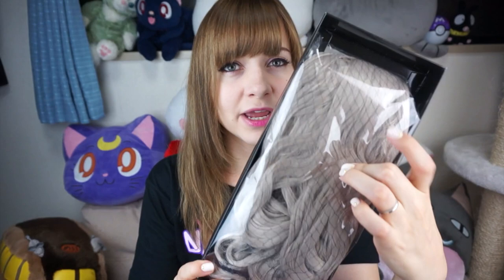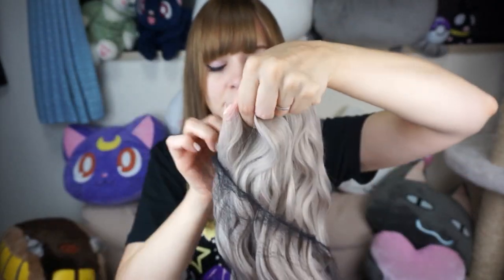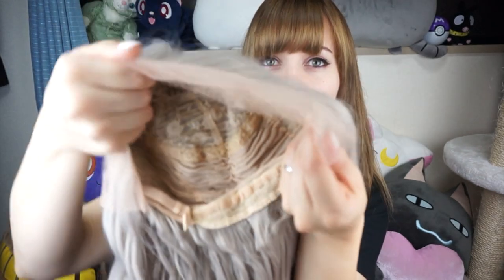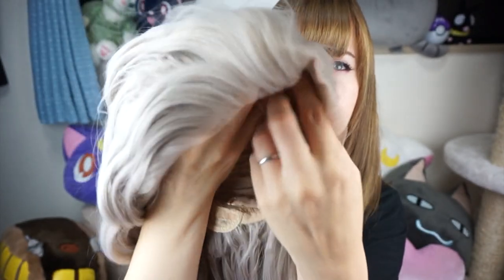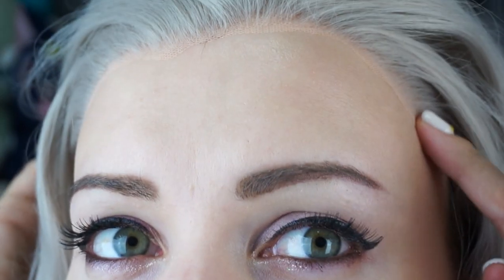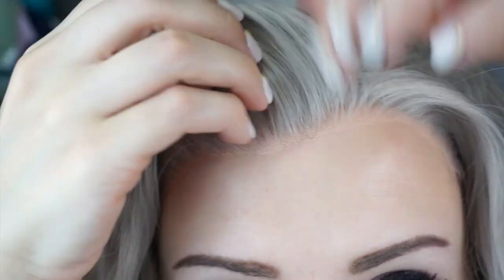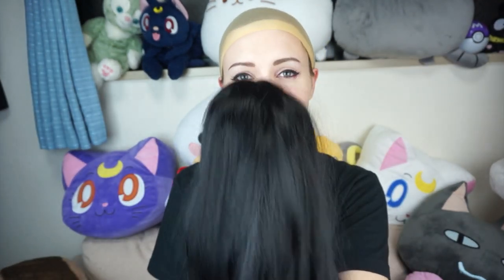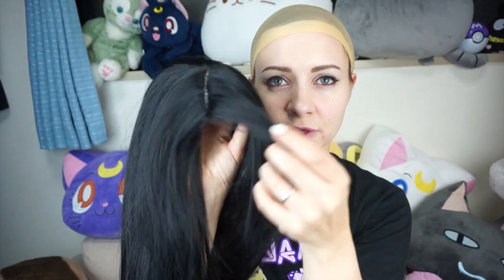BLONDE VS BLACK // Trying On New Wigs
YAY trying on two new wigs today! Long curly platinum wig is from Eva Hair, and the straight black wig is from Maple Wigs in Ikebukuro.

Higashiikebukuro 3 Chome-5-7 Toshima
 Tokyo 170-0013

▶︎ MAILING ADDRESS
*currently closed may re-open in the future*

.✧Follow Me✧.